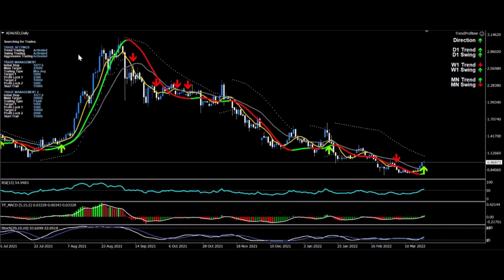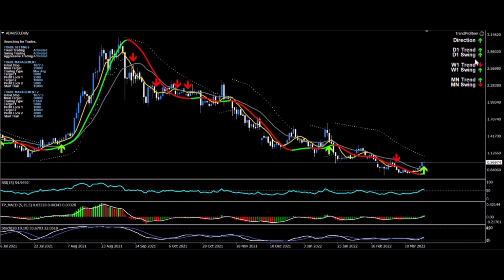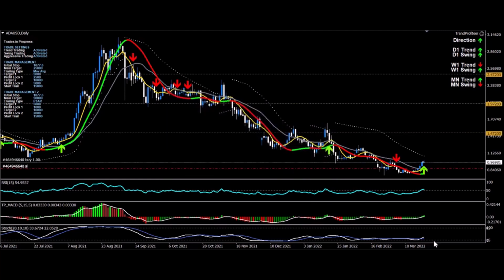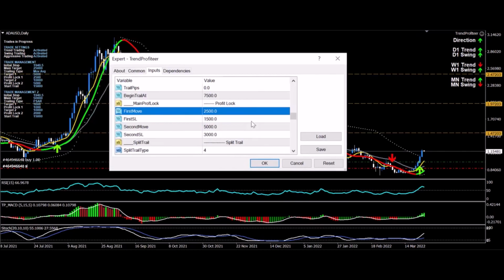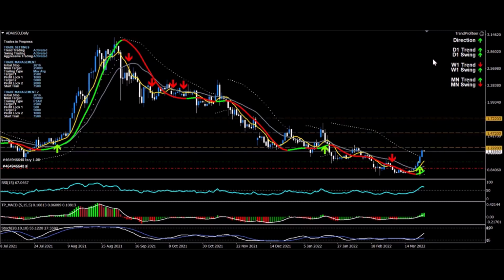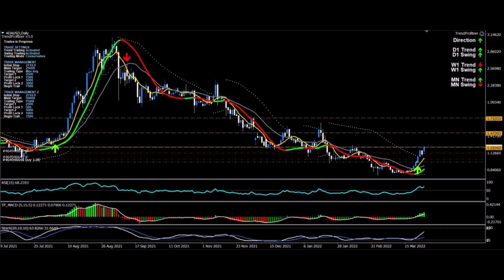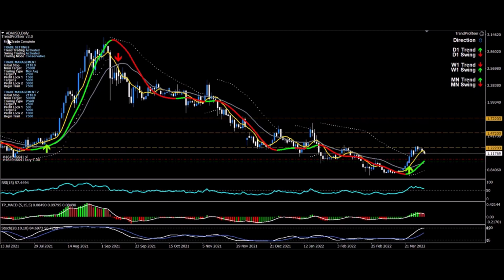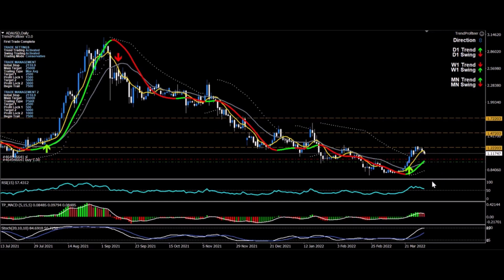ADA USD Buy Trade Power Trend Demo - Michael Nurok Trend Profiteer Software Demo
A Power Trend is a trade entry at the inception of the trend which we determine through a variety of different indicators. A Power Swing is a move in the intended direction that is already in a Power Trend.

The system tracks 3 higher timeframes. By default they are the daily, weekly and monthly periods and can be adjusted depending on your preferences. The 3 higher time frames are broken up into trends and swings and the system displays and determines the overall trend based on these 6 factors so you never need to guess the direction of the trend.

The  Expert Advisor (trade assistant) determines Take Profit points when trades are closed, as well as Lock-In Profit Levels where stops are moved automatically to lock-in profits throughout the trade. Settings can be customized so you can secure profits with various trailing methodologies.